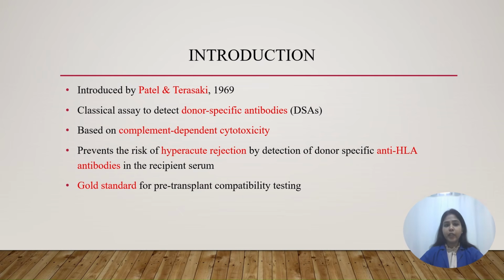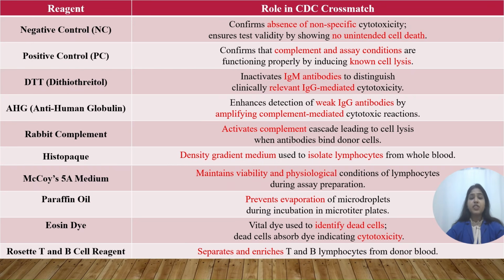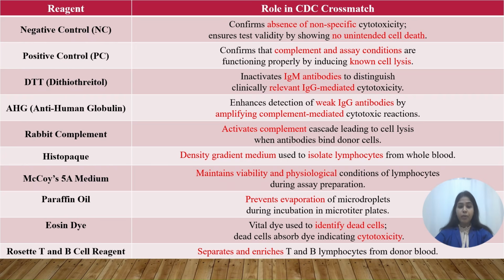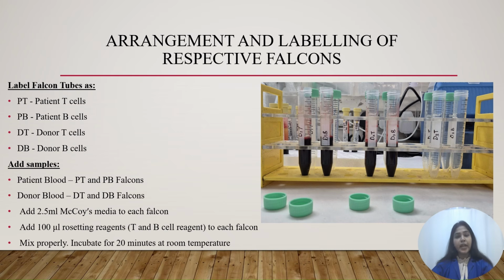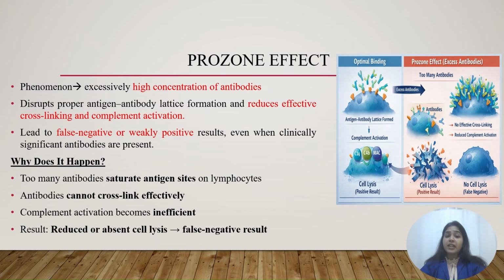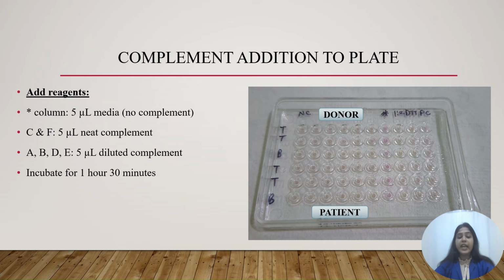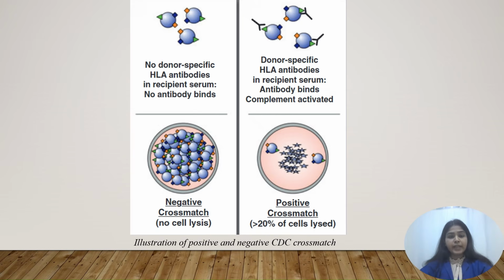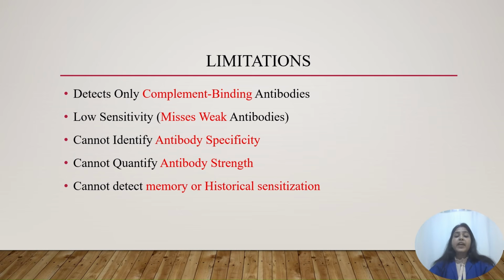Complement Dependent Cytotoxicity (CDC) Crossmatch (Episode 72)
Welcome to TransConnect— your platform for connecting Transfusion Medicine and Transplant Immunology.
In today’s video, we’ll discuss CDC crossmatch in transplants, its principles, interpretation, and clinical relevance. Let’s get started.
Happy Learning!!!